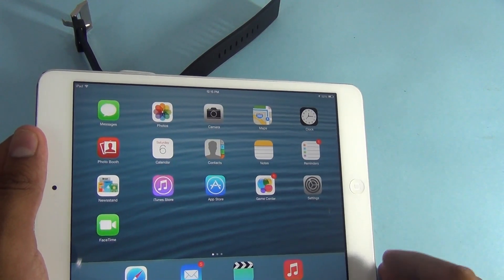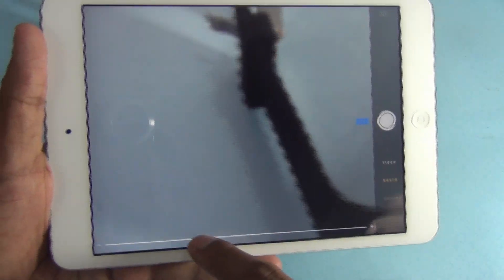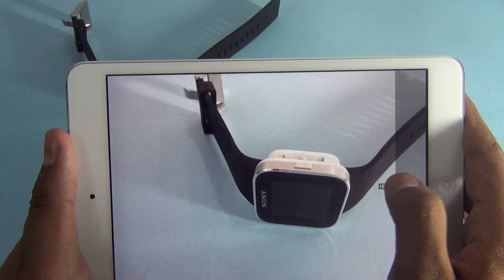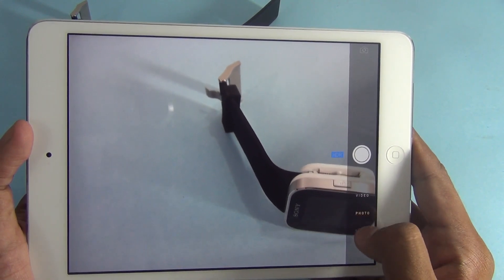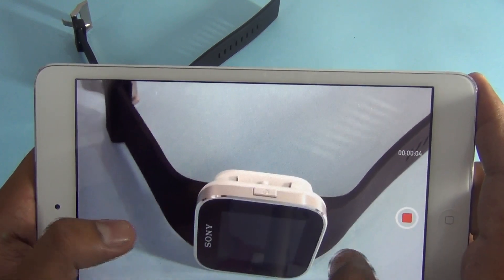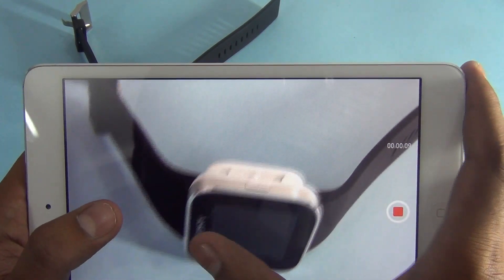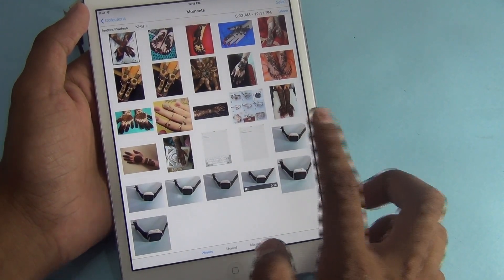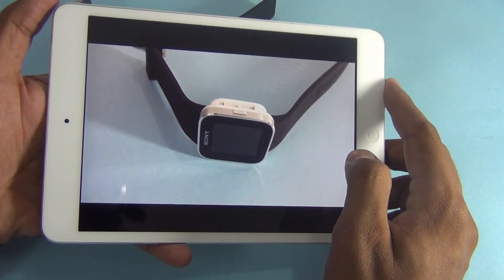Apple iOS 7 Beta 2 Camera App - HDR Mode, Video Capturing Demo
The Camera app in the iOS 7 Beta 2, reviewed on the Apple iPad Mini. Comes with the Photo, HDR, Video and Square mode.